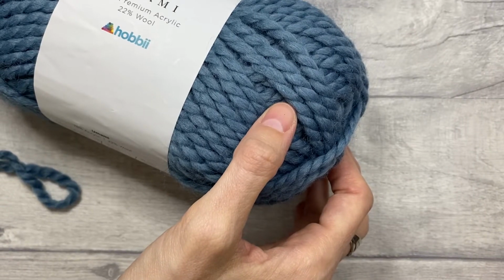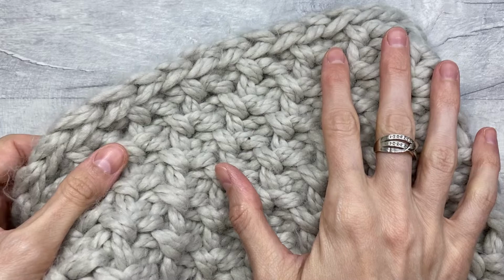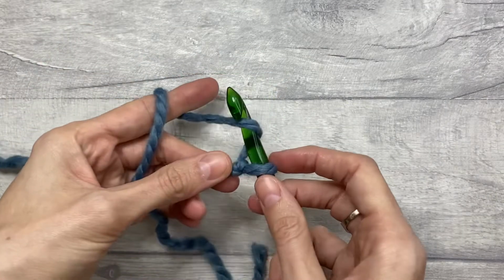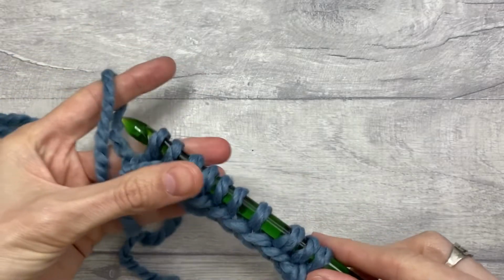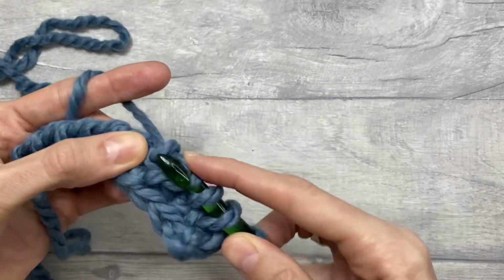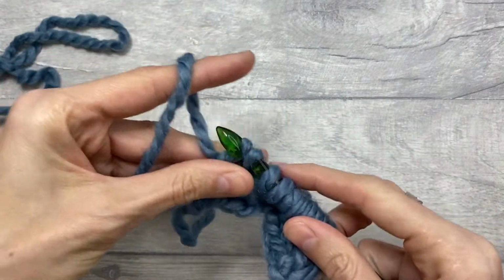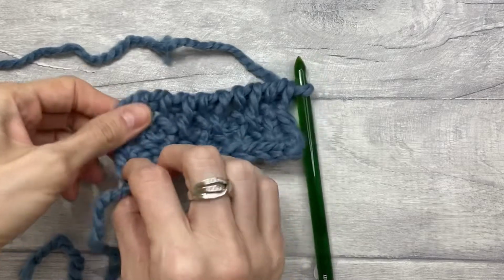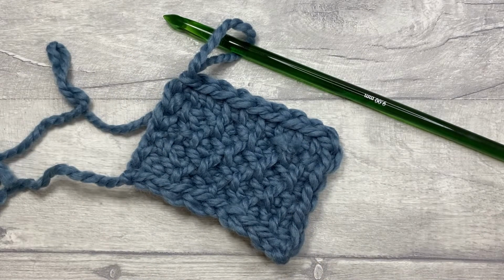Beautiful EASY Tunisian crochet throw pattern: Sophina Throw [step by step tutorial]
In this tutorial, I showed you the basic stitches and techniques to make your own Sophina Throw.

This is a Tunisian crochet pattern that is worked flat using combination of basic Tunisian crochet stitches: Tunisian simple stitch and Tunisian purl stitch. This is 2 sts and 2 rows repeat.

This is a great beginner friendly Tunisian crochet pattern for those who would like to try Tunisian crochet for the first time and challenge themselves to something bigger than a washcloth.